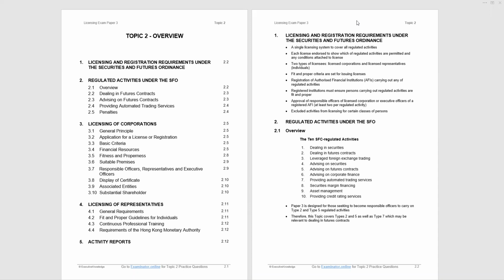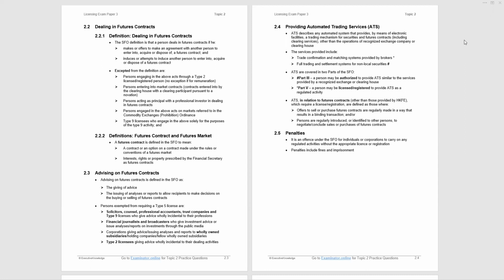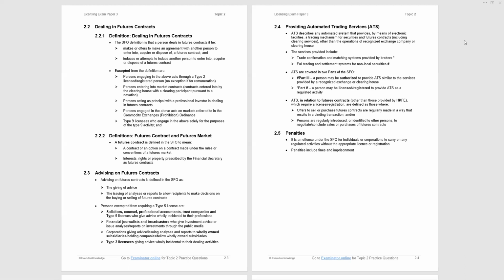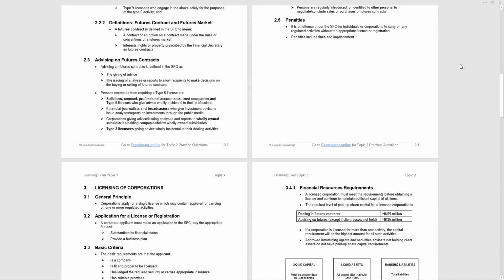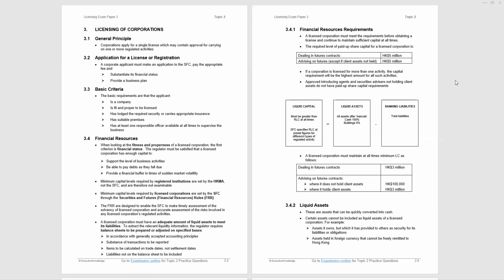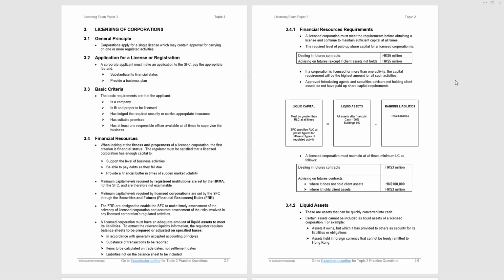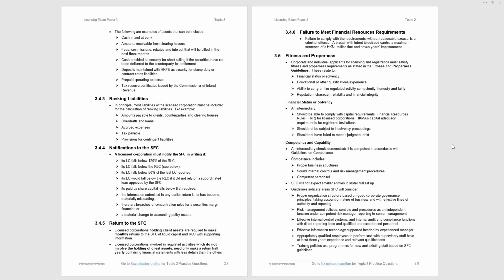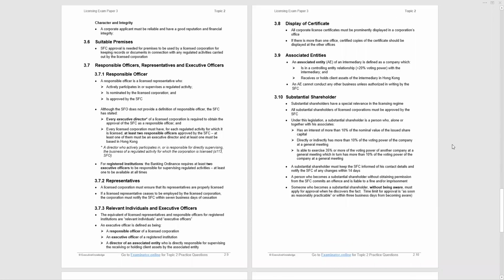HKSI Paper 3 Topic 2 Part 1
Lecture covering major learning points of Topic 2, HKSI LE Paper 3 - Regulation of Derivatives.

Free associated Paper 3, Topic 2 Study Notes - Licensing and Registration, by Executive Knowledge: